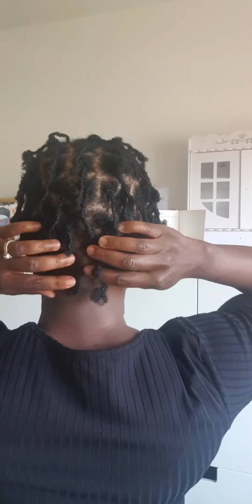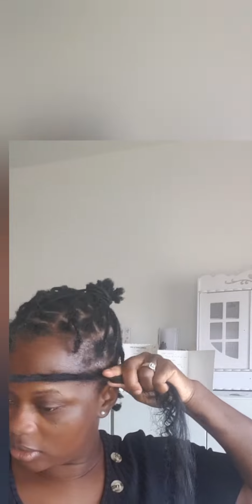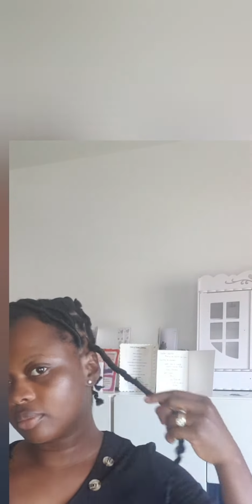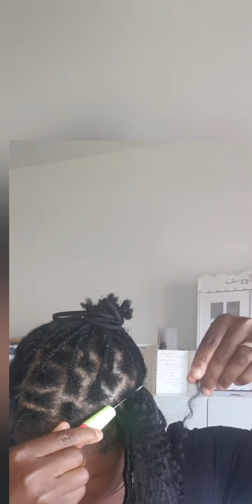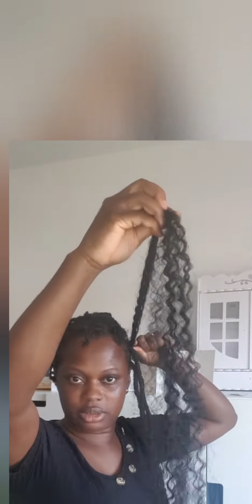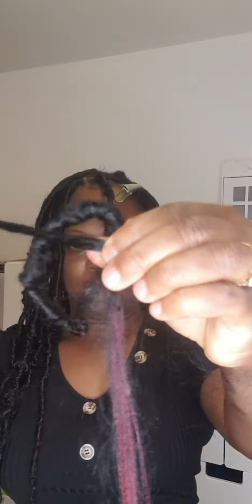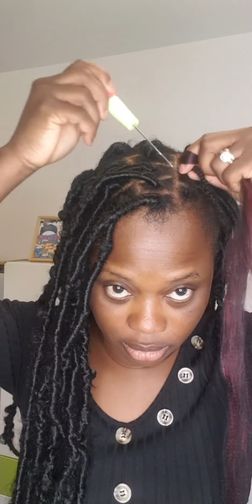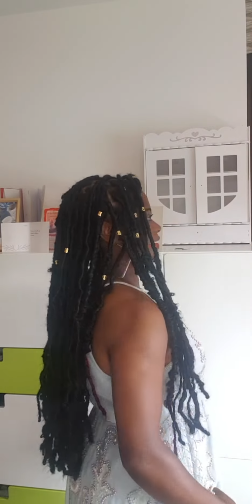loc EXTENDED 24" SOFT LOCS TUTORIAL (Very Detailed For Beginners)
Hey Loves! :) Today I am doing an - Extended 24" Soft Locs Tutorial!

So excited for this video! It is so easy! Yes! is a perfect summer snd protective style.

Cherish Bohemian curl 24"  (6packs )
xpression hair  (1pack)

( I wore this style for over a month )

softlocs distressedfauxlocs how to do soft locs soft locs tutorial how to do distressed locs how to do extended soft locs faux locs tutorial#beginner friendly soft loc tutorial# goddess locs tutorial protective hairstyles natural looking goddess locs#goddess faux locs for beginners how to do goddess locs protective style messy DISTRESSED LOCS 24inches